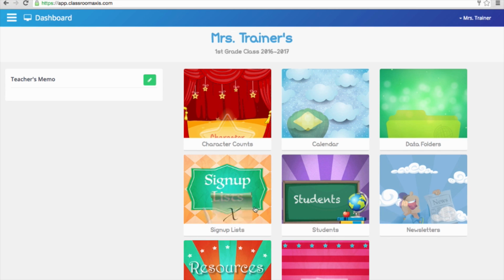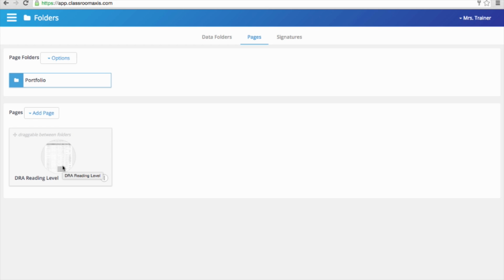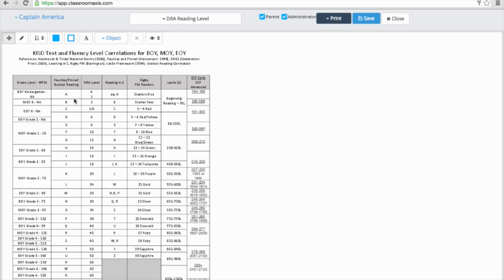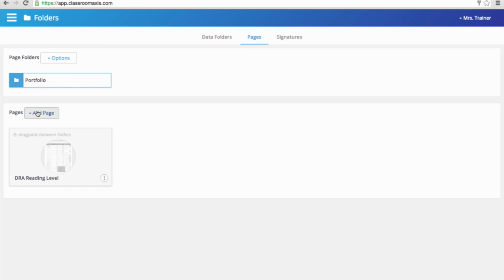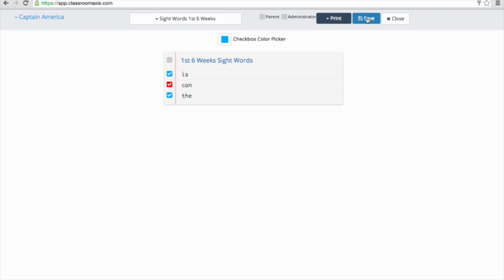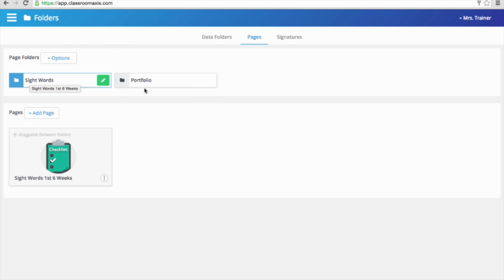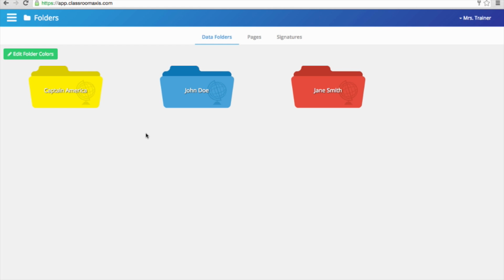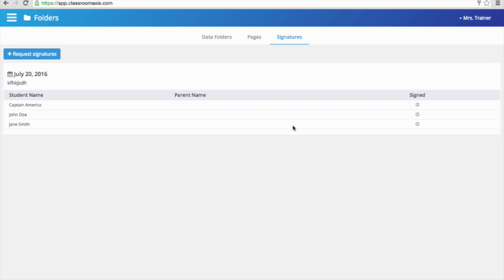Classroom Axis Training Video Series - Data Folders